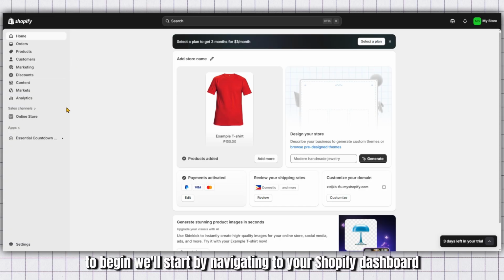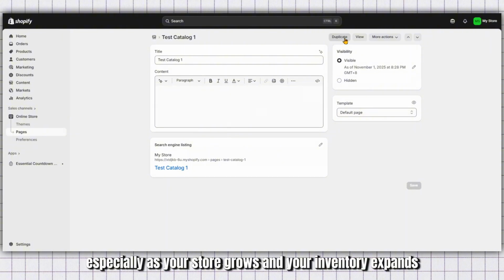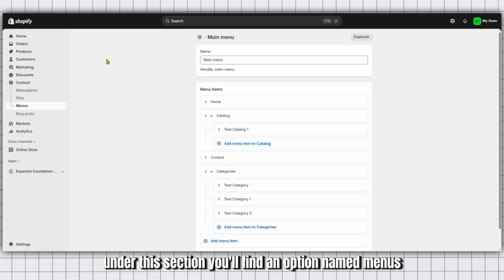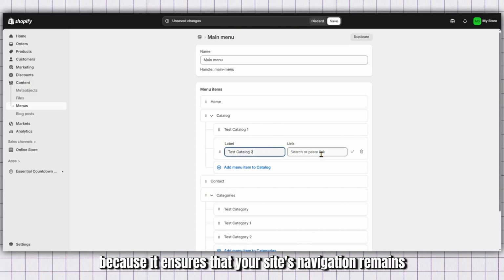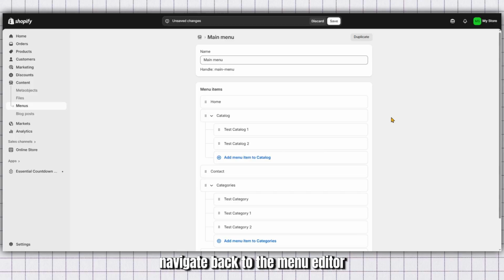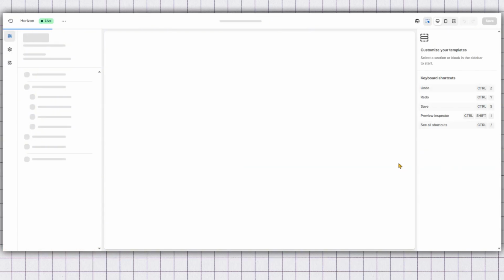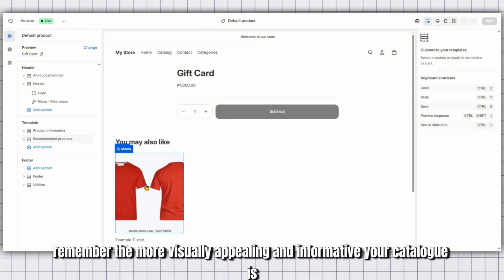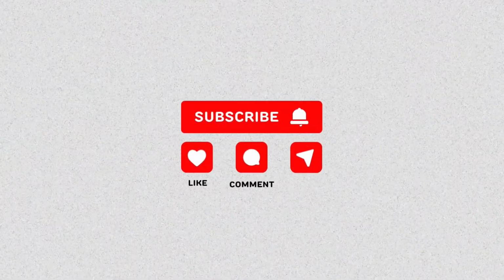How to Create a Catalog in Shopify (2026 Guide)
Learn how to create your own Shopify catalog with our step-by-step guide. Having a well-organized catalog is essential for any e-commerce business, and Shopify provides the perfect platform to do so. In this video, we will walk you through the process of creating a Shopify catalog from scratch, covering topics such as setting up your store, adding products, and customizing your catalog's design. Whether you're a seasoned entrepreneur or just starting out, this video will provide you with the knowledge and skills needed to create a professional-looking catalog that will help you showcase your products and attract more customers. With Shopify, you can easily manage your inventory, track orders, and analyze sales, making it the perfect solution for businesses of all sizes. By the end of this video, you'll have a fully functional Shopify catalog that will take your online store to the next level.